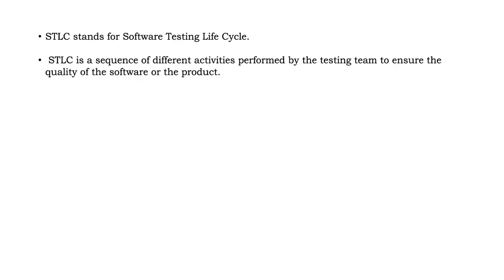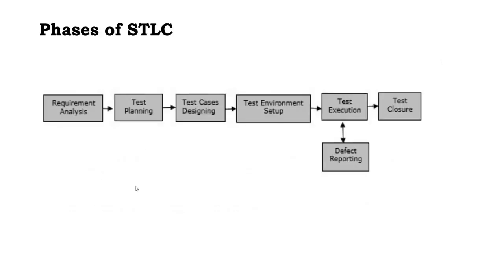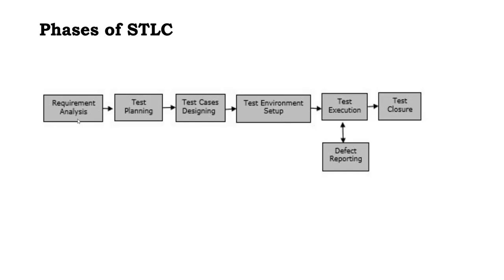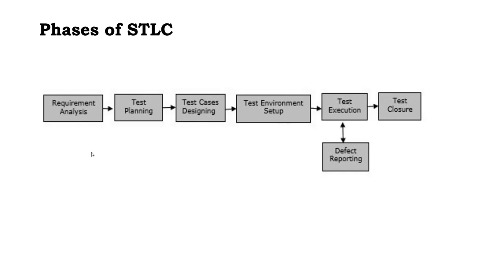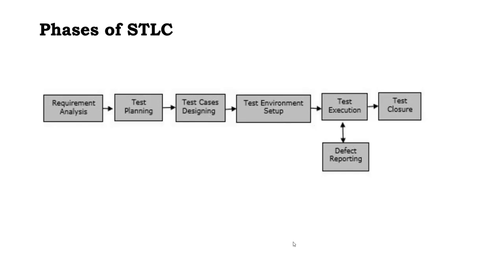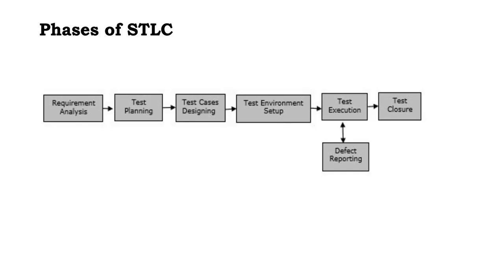Software Testing Life Cycle - STLC | Part-21